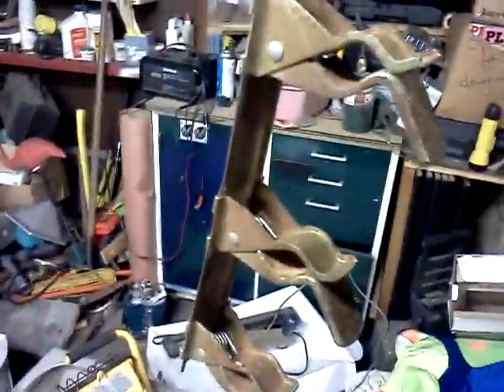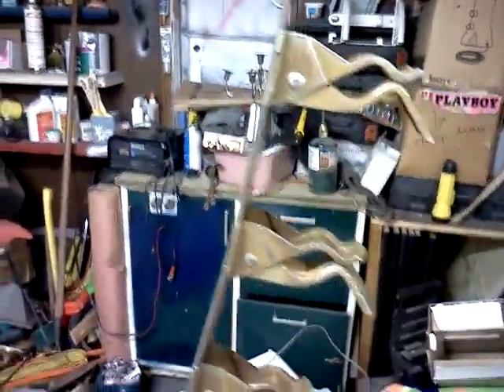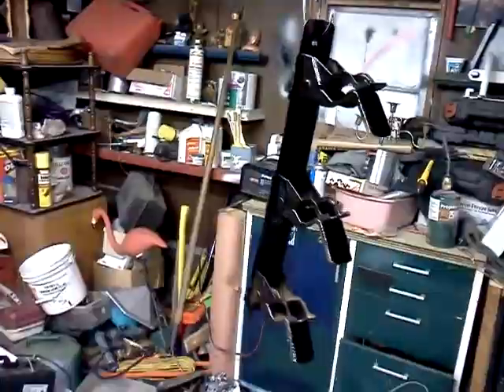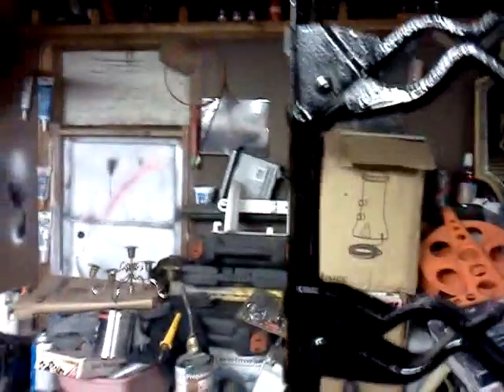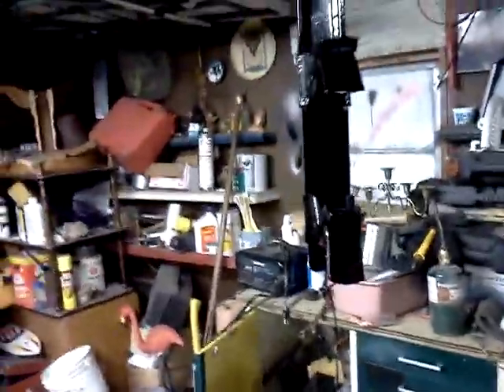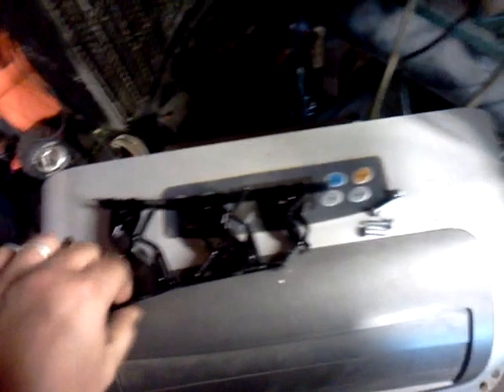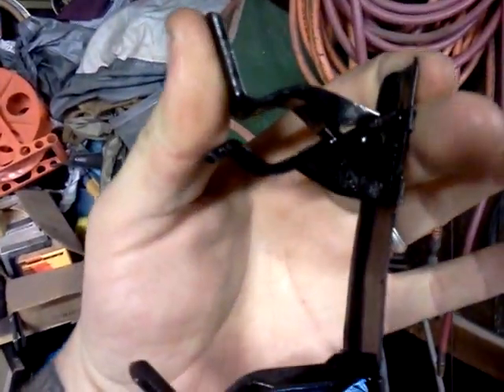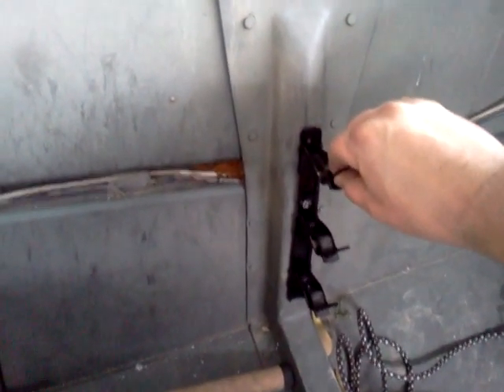fishing rod holder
i got tired of tripping over the fishing rods in my boat so i put in some rod holders on the side out of the way now you can walk freely on the boat with out tripping